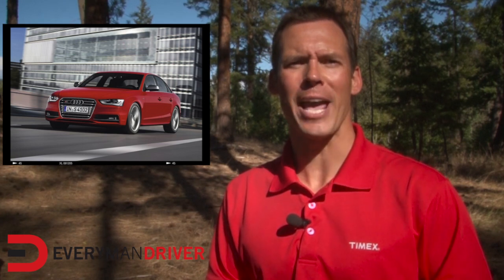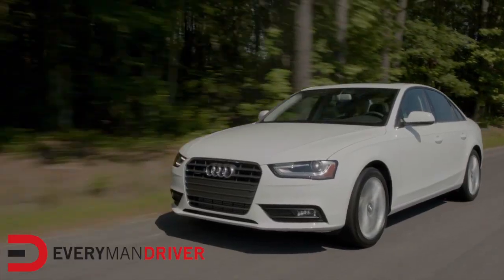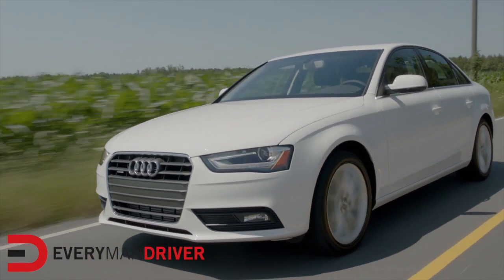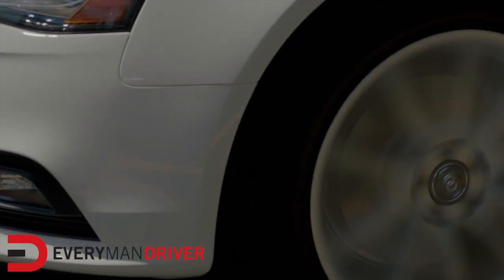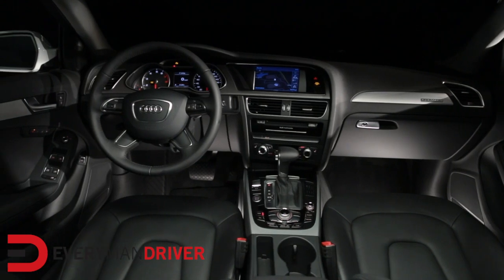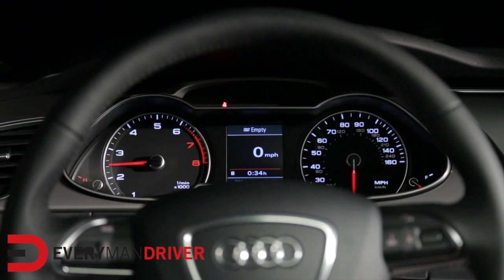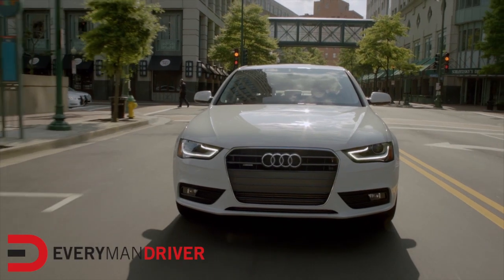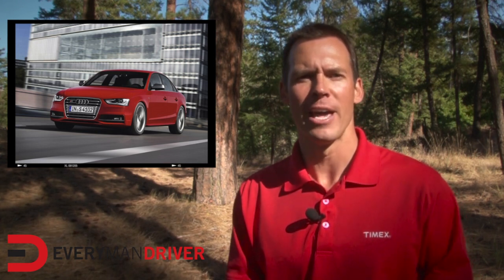Here's the 2013 Audi A4 on Everyman Driver